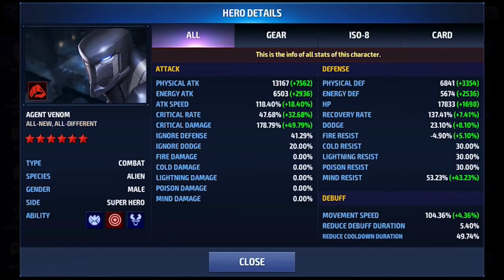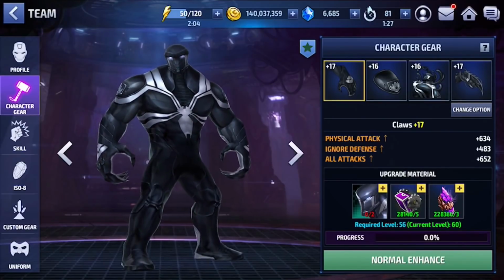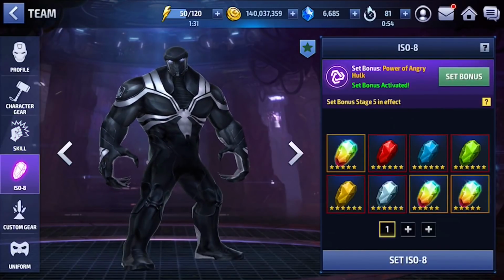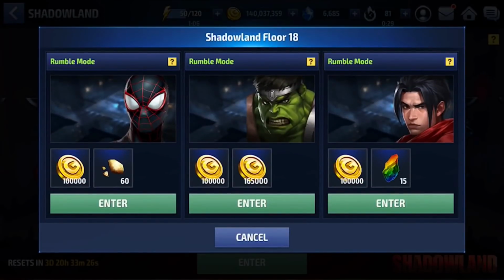Agent Venom DESTROYS The Spidey Verse!! | Marvel Future Fight